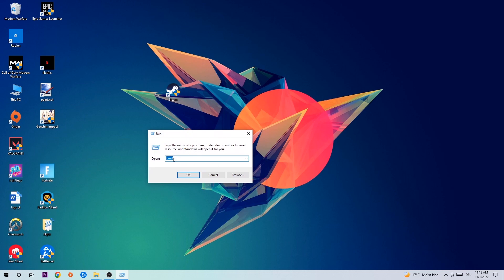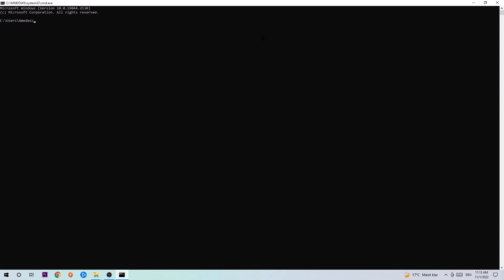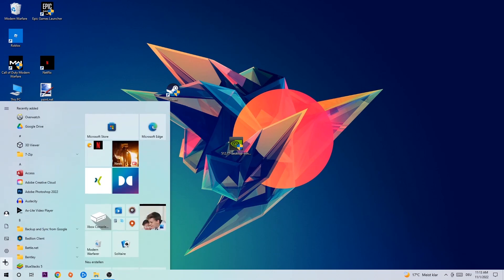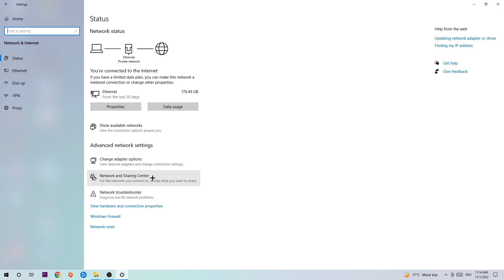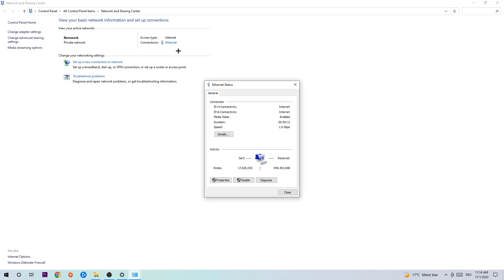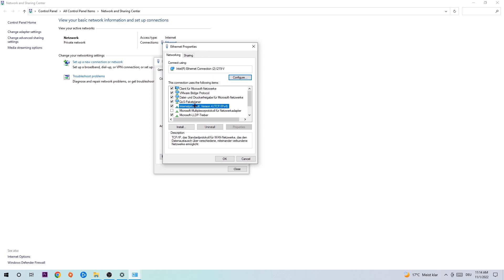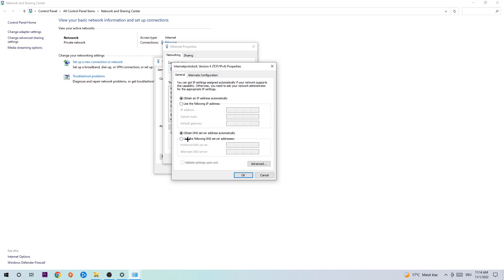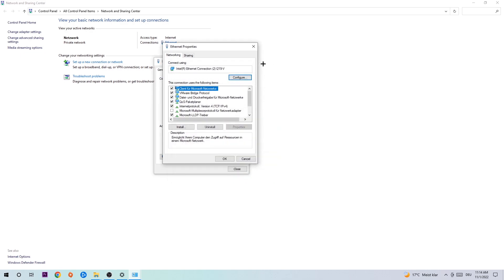Yu Gi Oh Masterduell – How to Fix Can't Connect to Server – Complete Tutorial 2022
Yu Gi Oh Masterduell can't connect to server ps4,
Yu Gi Oh Masterduell can't connect to server ps5,
Yu Gi Oh Masterduell can't connect to server xbox,
how to fix Yu Gi Oh Masterduell cant connect to server,
how to fix Yu Gi Oh Masterduell cant connect to server fix,
how to fix Yu Gi Oh Masterduell cant connect to server pc,
how to fix Yu Gi Oh Masterduell cant connect to server ps4,
how to fix Yu Gi Oh Masterduell cant connect to server ps5,
how to fix Yu Gi Oh Masterduell server error,
how to fix Yu Gi Oh Masterduell server connection error,
how to fix Yu Gi Oh Masterduell servers,